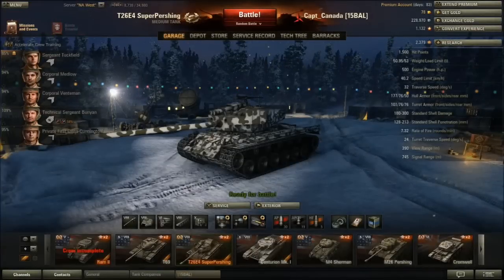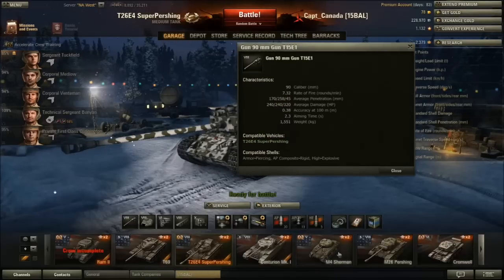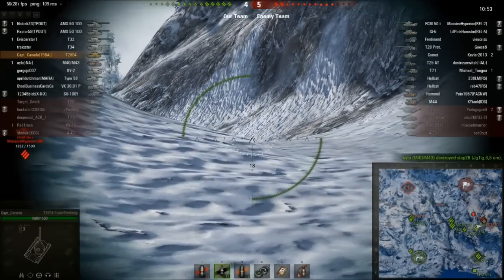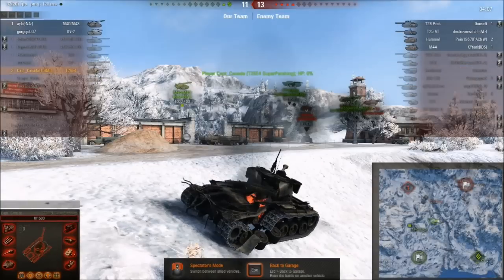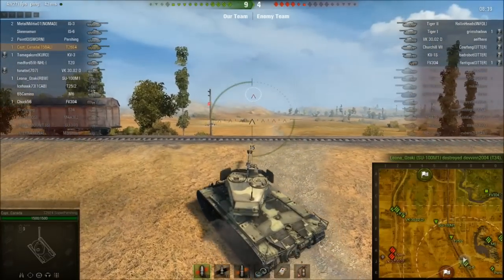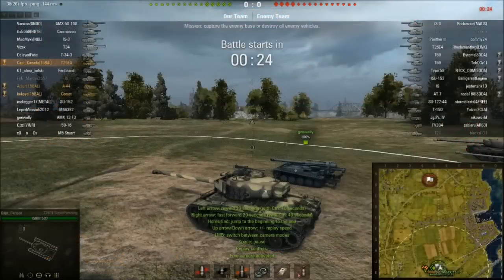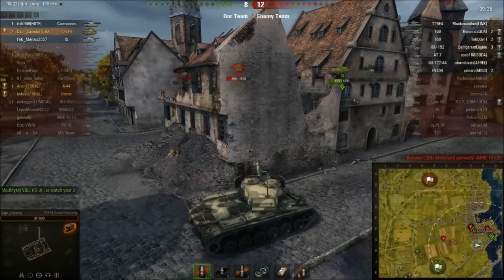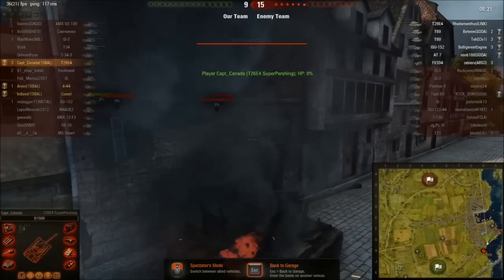WoT: T26E4 Super Pershing - Premium Medium Tank Review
Great Armour and Gun Depression are marred by poor power to weight and not historically accurate gun power.